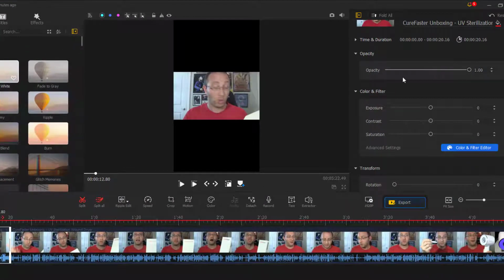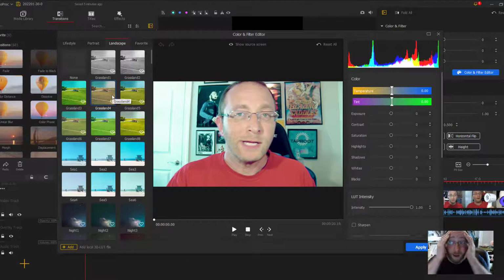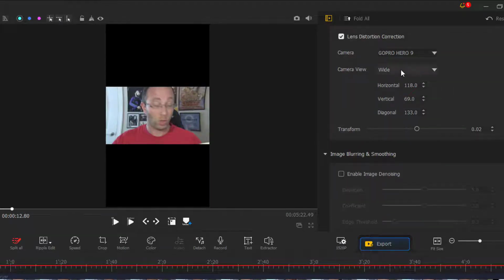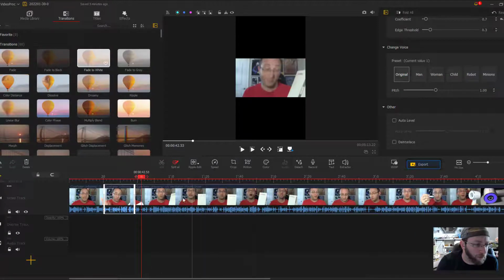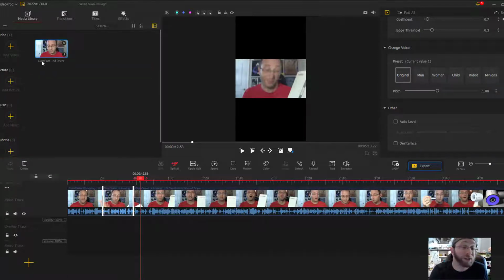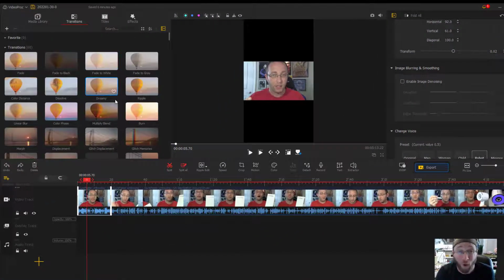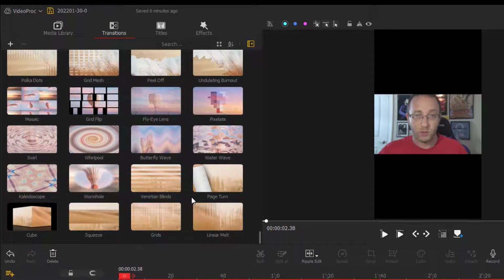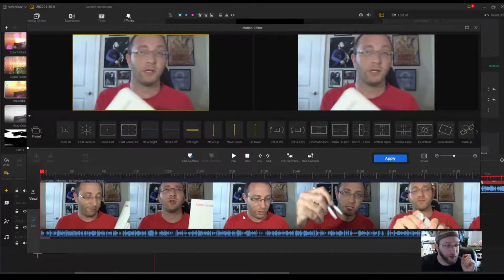Best Free Video Editing Software for Vloggers and Creators! No Watermarks!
Usually, free software products mean basic features or watermarks but this is not the case (At least at the time of publishing)  if you're looking for a professional video editor with tons of features, templates and more then you will want to see this review and overview of VideoProc Vlogger one of the best free video editors for PC that I have seen to date.   Compared to some of the higher-end expensive software used for video editing I was simply amazed by all the features, ease-of-use, and of course the price of this all-in-one video editor.  After using for more than a month I have to say that this video editor from Digiarty is perfect for the everyday vlogger, business owner, content creator and more.

About Damn Good Reviews:
At Damn Good Reviews we are focused on helping consumers find and discover great tech and home products from brands of all sizes through real-world professional reviews, demos and unboxings.

About this video:
In this video, Allen of Damn Good Reviews provided an in-depth demo and review of VideoProc Vlogger from Digiarty.